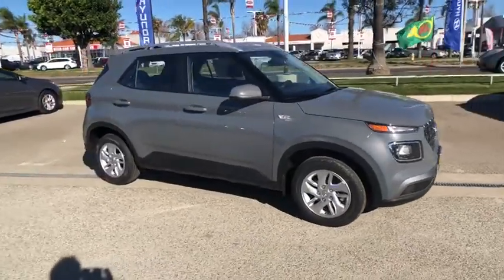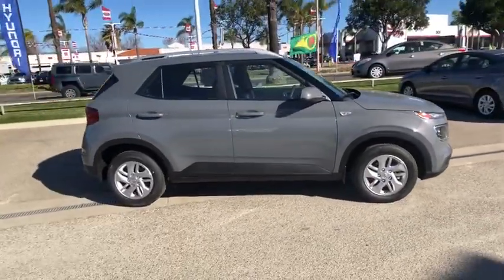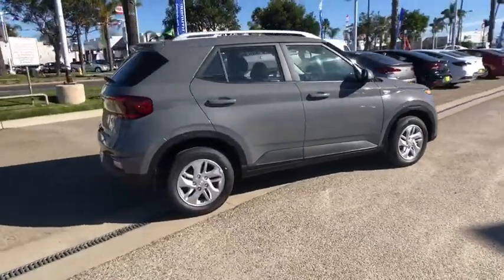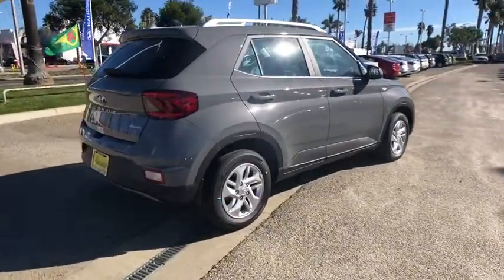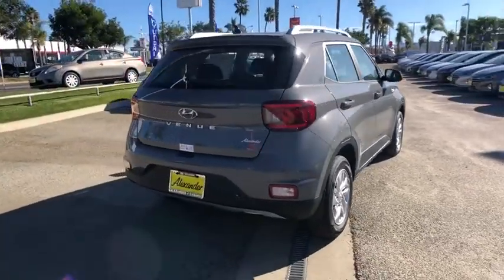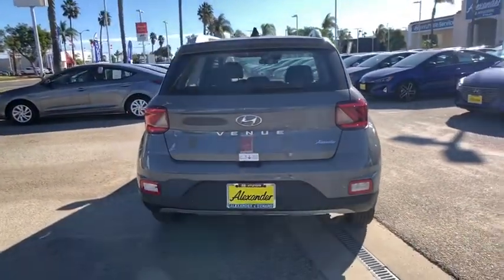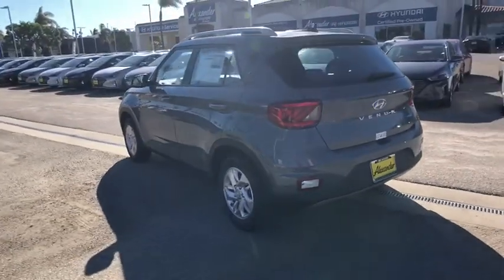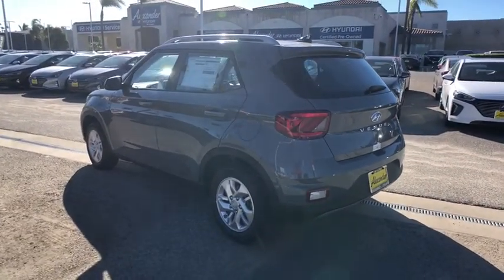2020 Hyundai Venue Oxnard, Thousand Oaks, Santa Barbara, Ventura, Camarillo, CA CTA023136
Galactic Gray New 2020 Hyundai Venue available in Oxnard, California at Alexander Hyundai of Oxnard. Servicing the Thousand Oaks, Santa Barbara, Ventura, Camarillo, CA area.

Galactic Gray 2020 Hyundai Venue SEL FWD IVT I4 30/34 City/Highway MPGbrbrbrBig Discounts, Big Inventory, Big Savings - Alexander of Oxnard! Sale Price may include Factory incentives, see dealer for details and additional incentives. Sale Price does not include Fees, Taxes, License or Title Fees.